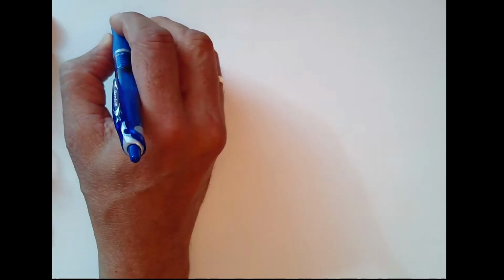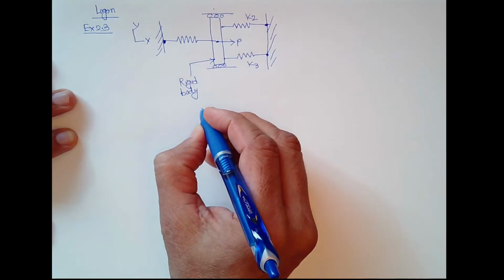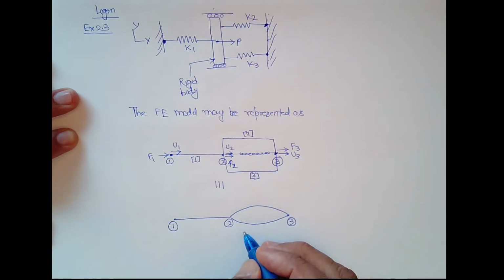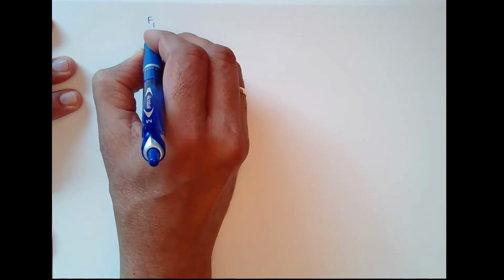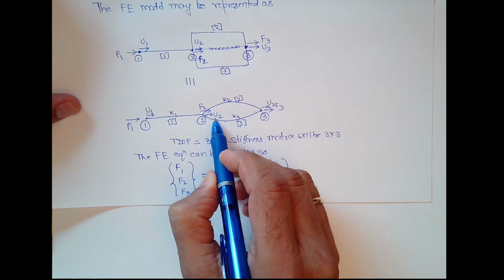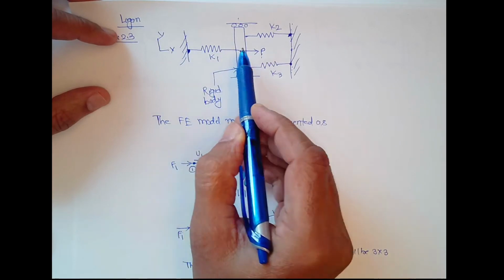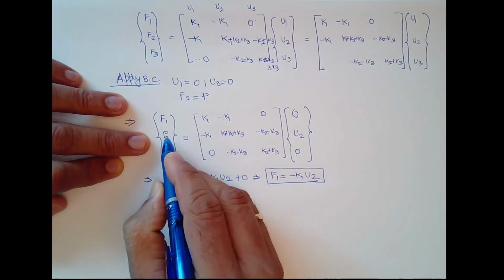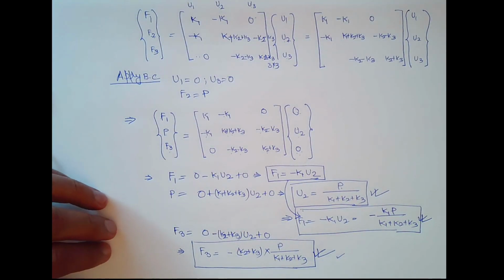spring-finite-elelemt-part-6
Lecture by Prof. Vinayak Ranjan Dwivedi
lecture_6_spring_elelemt_finite_elemet_method
FEM, FEA, spring element